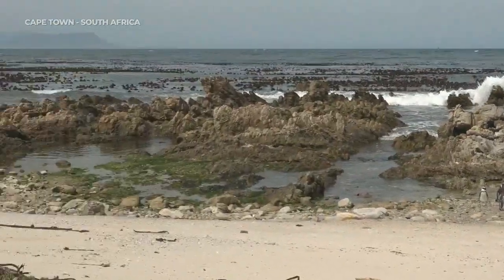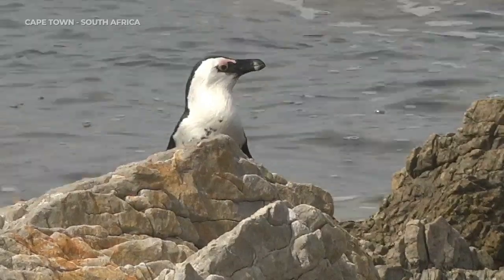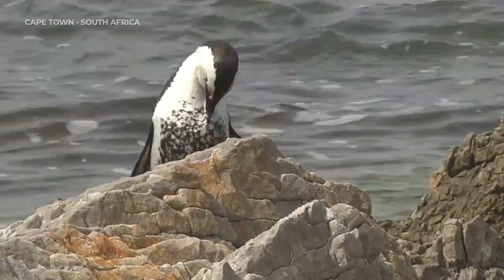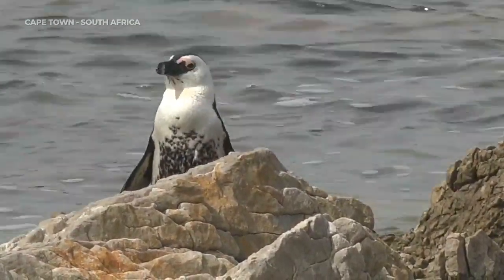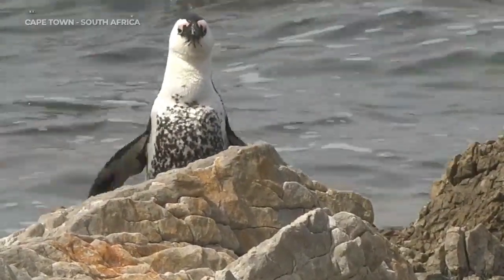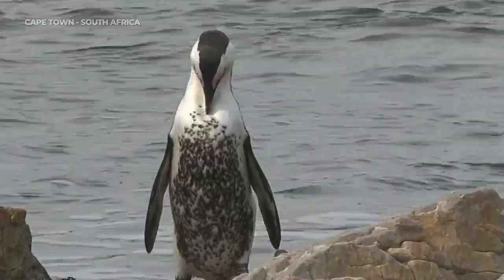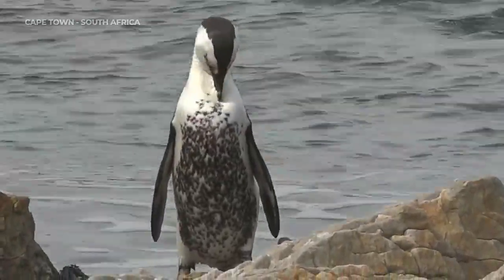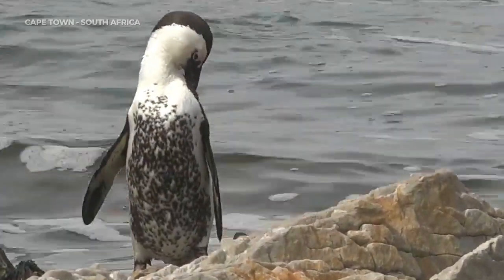Pepper the Penguin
We were elated with Jason and Gary to spot Pepper, our unusually coloured penguin at Stoney Point! Gary shared some of his interesting insights about the colouration of penguins.

Penguin Beach: 29th September

Become an Explorer and enjoy every Safari with no adverts and no interruptions.
For All our viewers, you can now watch us 24/7 on the WE channels and app.